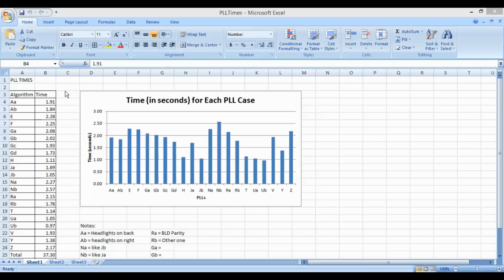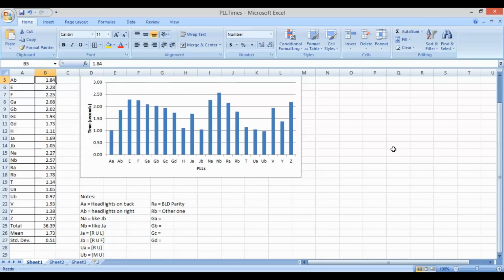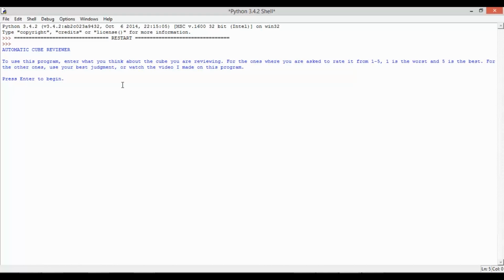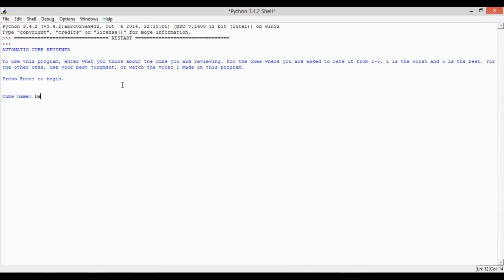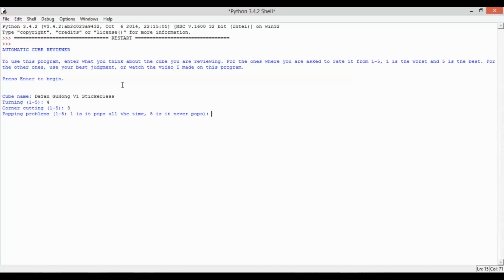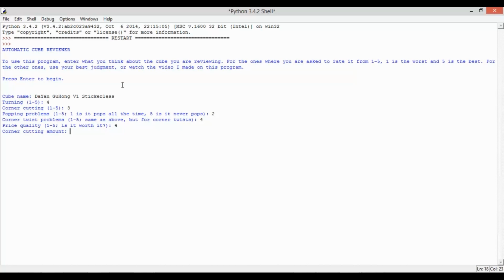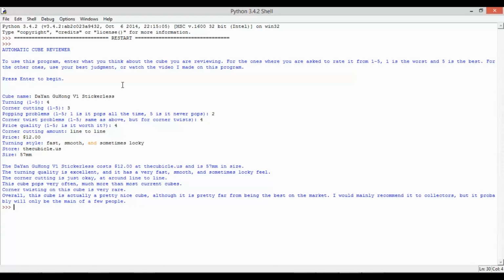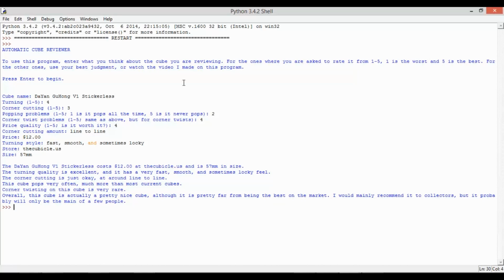Cubing Meets Python and Excel!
2022 updates to check out!!